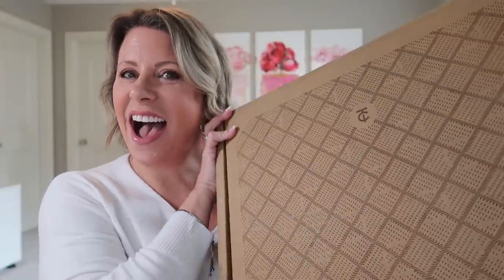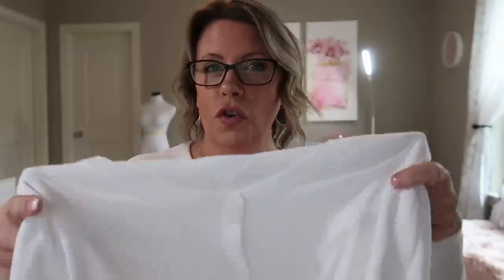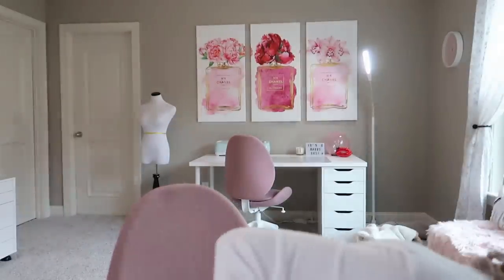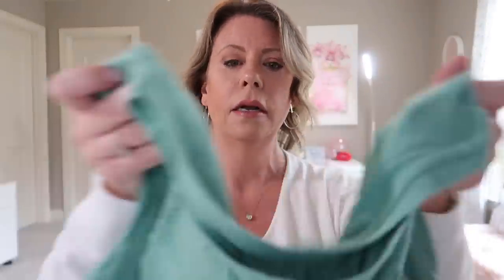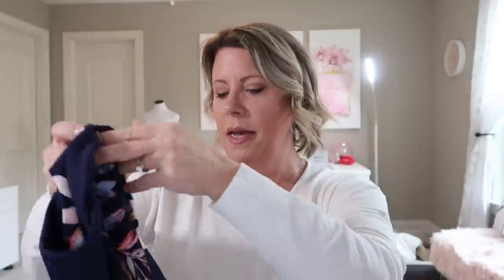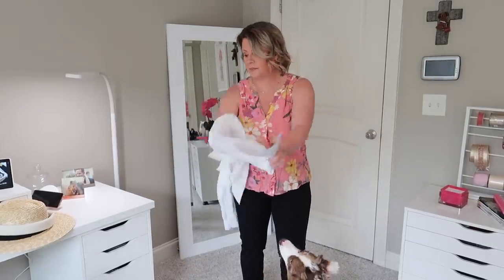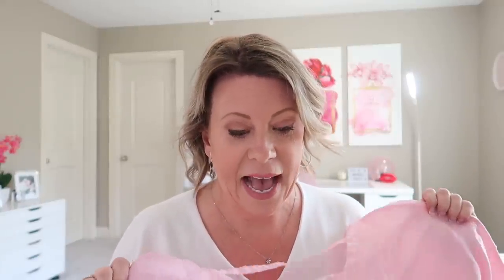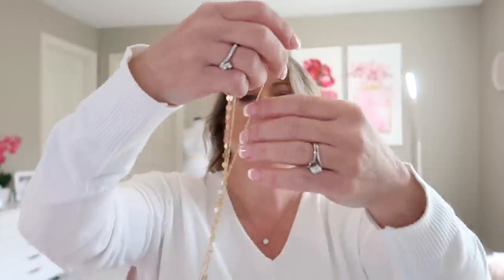Trunk Club April 2019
Hey It's Heather! Trunk Club came and this box is gonna get me in trouble!!! If you hadn't already guessed, I LOVE Truck Club! I love the brands and styles and quality of items! My stylist, Jewyl, is incredible!!! I have so much fun on Trunk Club unboxing days!!
Hope you are having a HaPpY daY!!!

NIC+ZOE
Wonderstretch Slim Leg Pants
Size: 8P $128

Eliza J
Fit & Flare Dress
Size: 12P $128

Caslon®
V-Back Linen Top
Size: M $59

Halogen®
Ankle Pants
Size: 8P $69

NIC+ZOE
Back of the Chair Cardigan
Size: LP
Price Reduced

1.STATE
Chiffon Inset Camisole
Size: M $59

BaubleBar
Adrielle Triple Strand Necklace
Size: O/S
$42

Brixton
'Joanna' Straw Hat
Size: M $44

Vince Camuto
Bell Sleeve Eyelet Shift Dress
Size: 12P $148

Halogen®
Wide Leg Crop Pants
Size: MP $69

Caslon®
Embroidered Slub Knit Tank
Size: M $39

1901
Cotton Blend Cardigan
Size: M $49

Sanctuary
Craft Sleeveless Top
Size: LP
Price Reduced

Free People
Intimately FP Adella Longline Bralette
Size: M $38